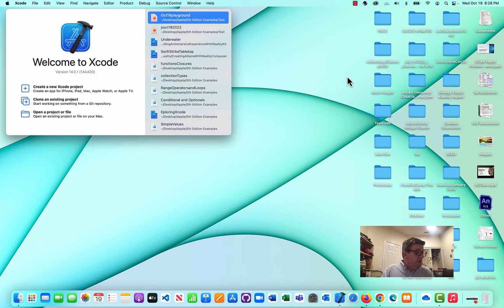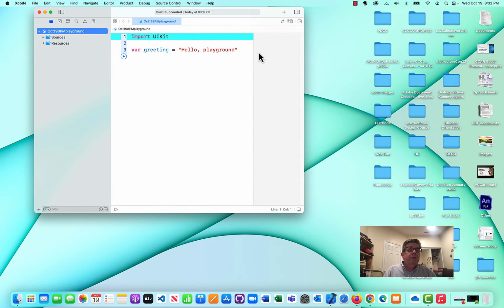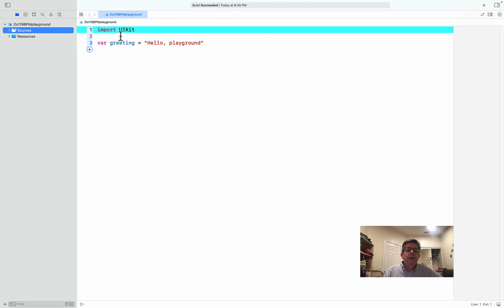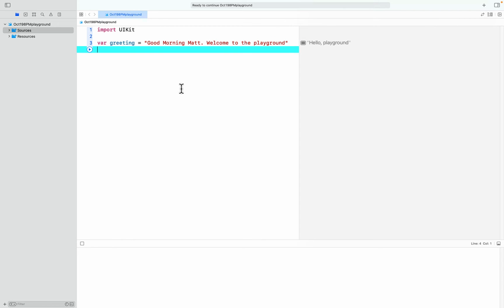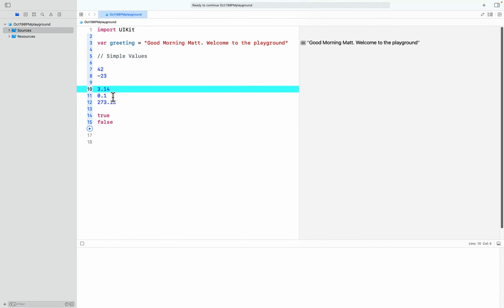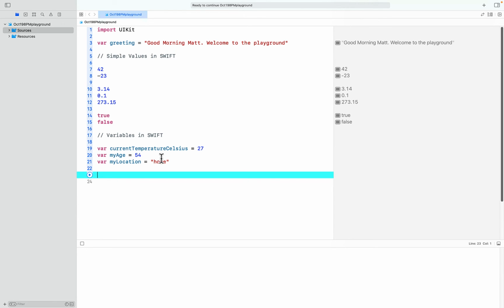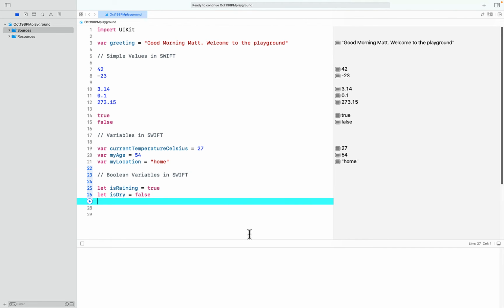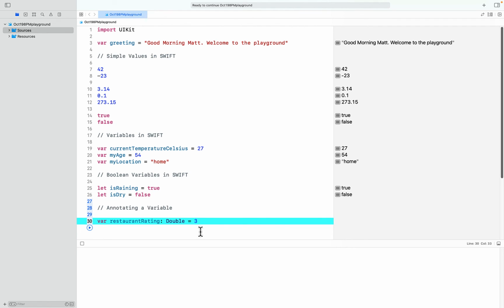XCode SWIFT Variables